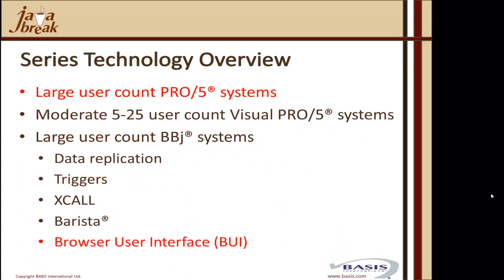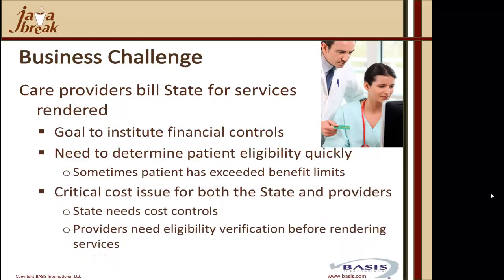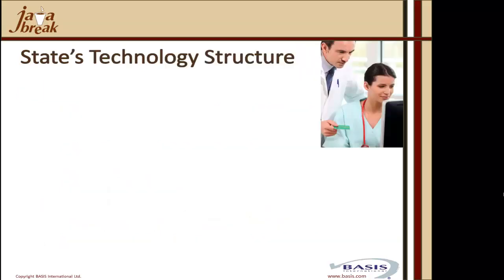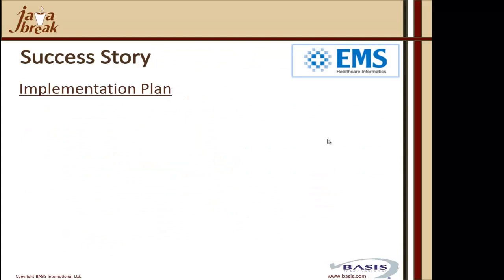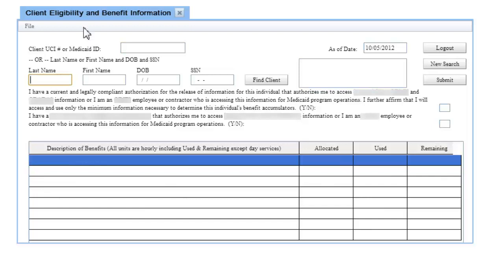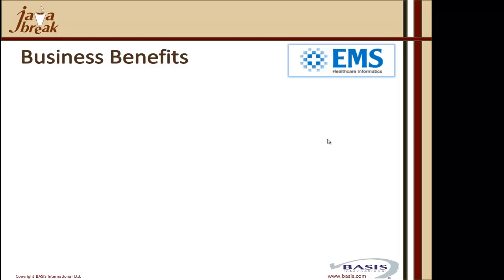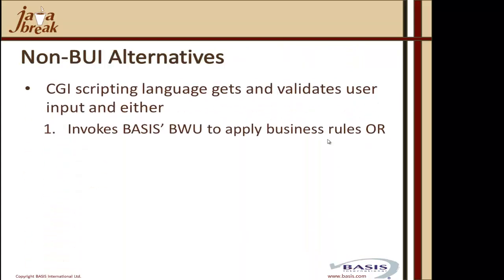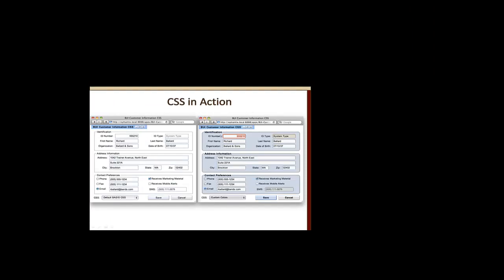Java Break, Customer Success with BBx, Access Data from Anywhere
In this session, we present a large state health agency seeking to give providers a web portal to view patient service statuses remotely from a PRO/5 database.